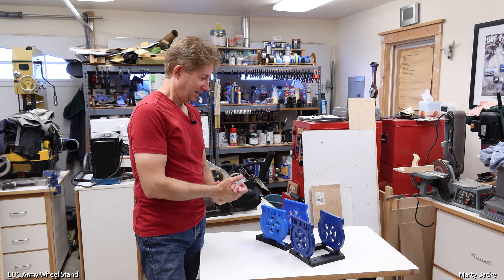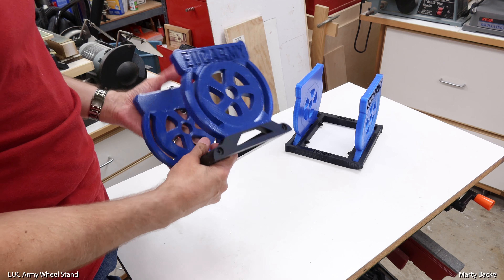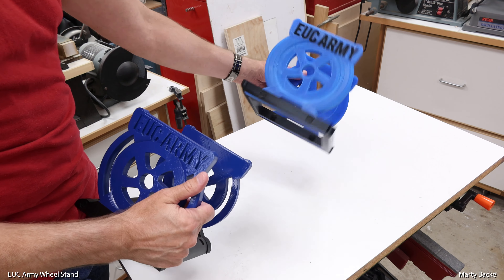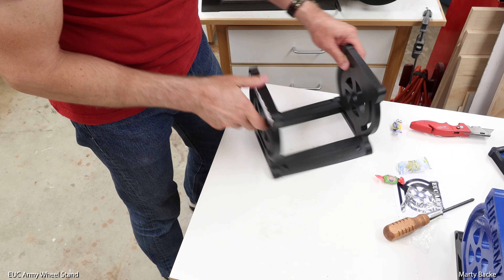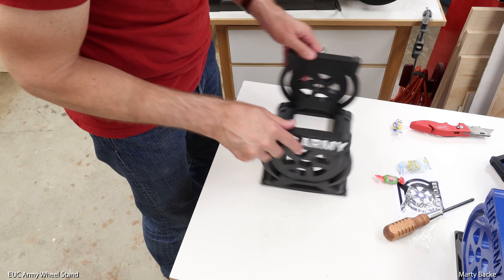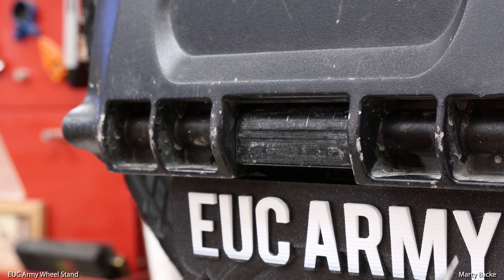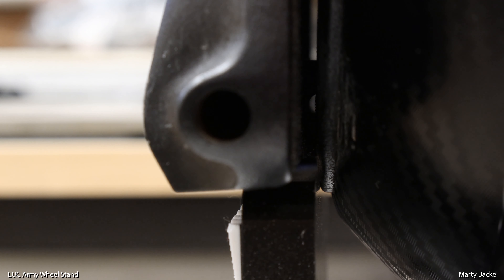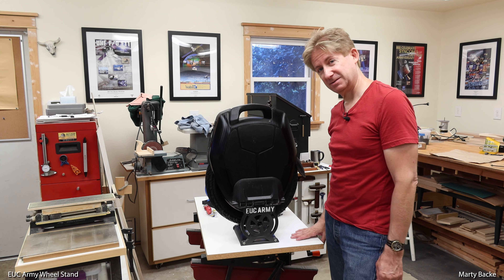Duf's EUC Army Wheel Stand